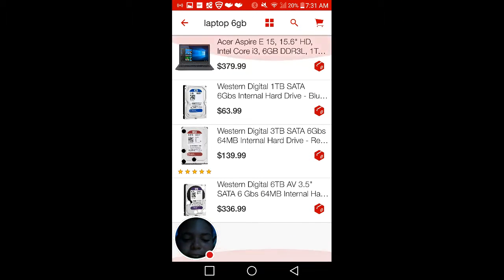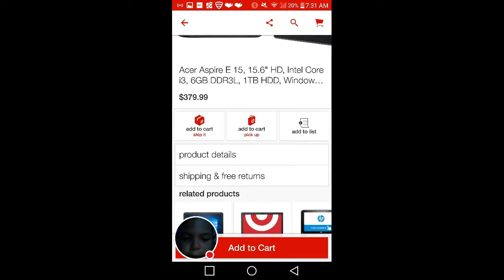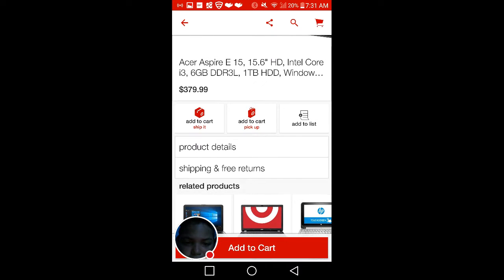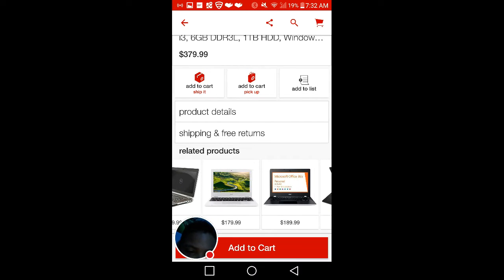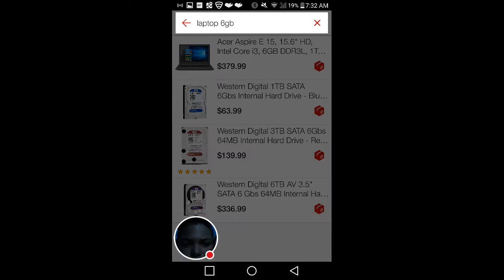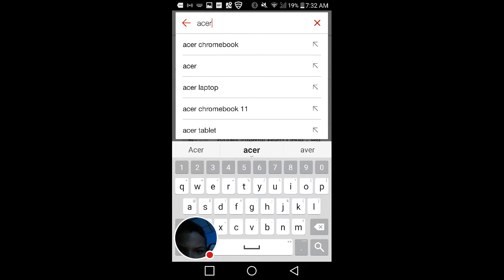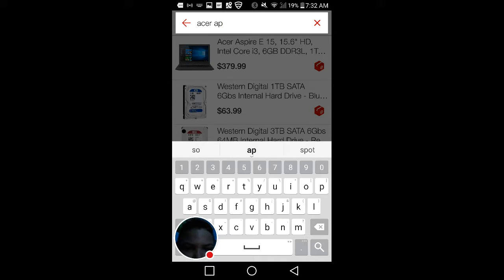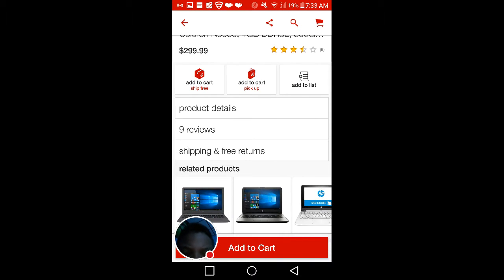Two cheap gaming laptops at target